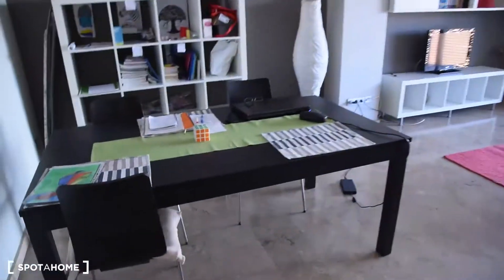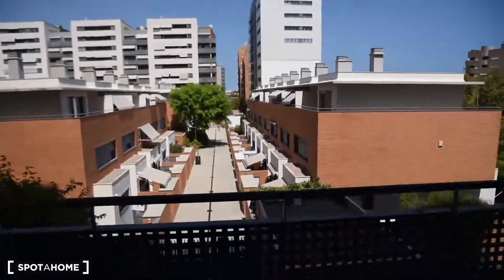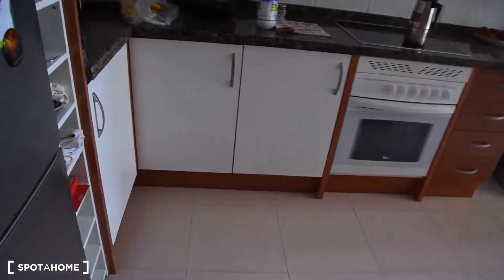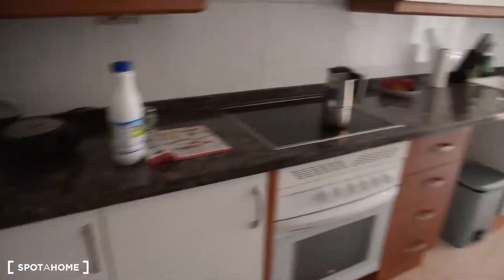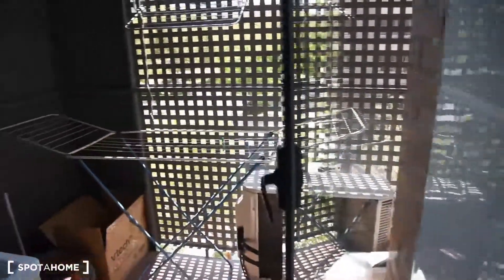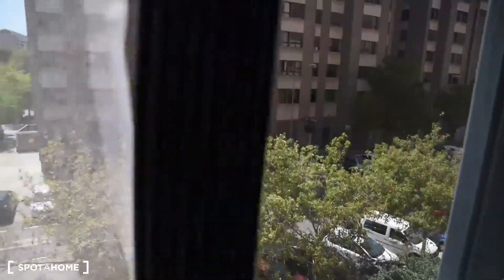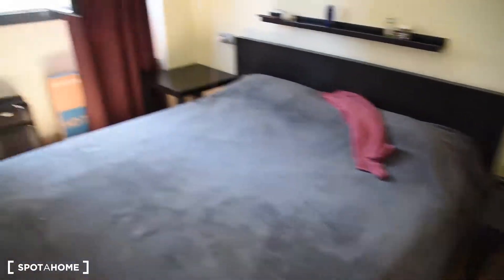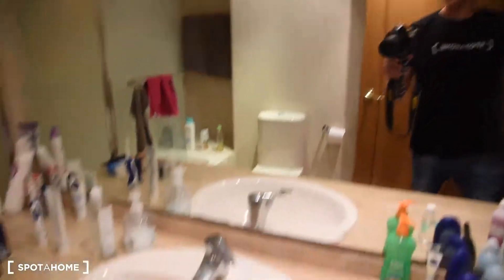Decorated 2-bedroom apartment for rent in Benimaclet - Spotahome (ref 246981)